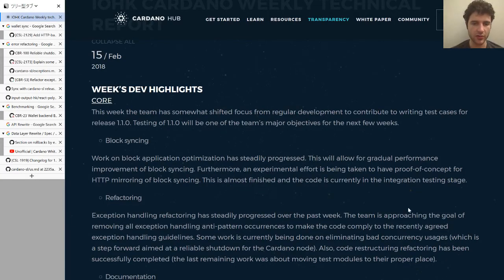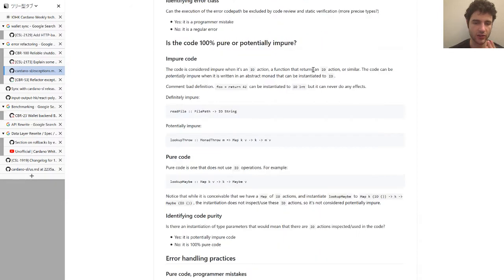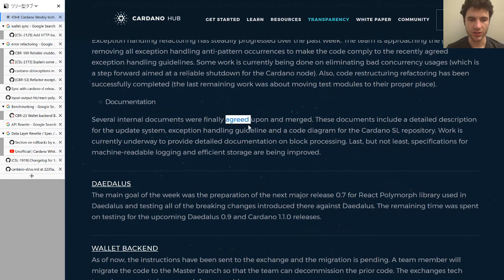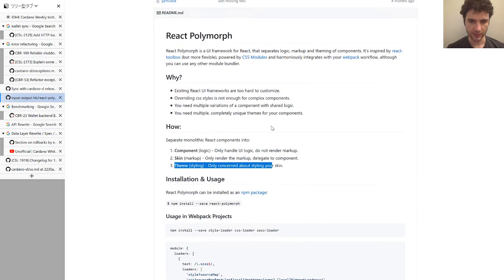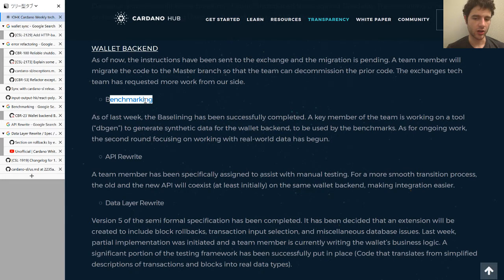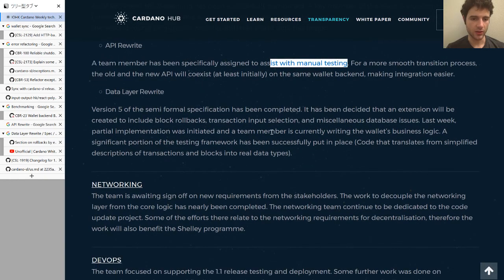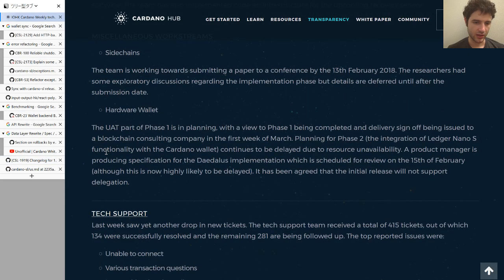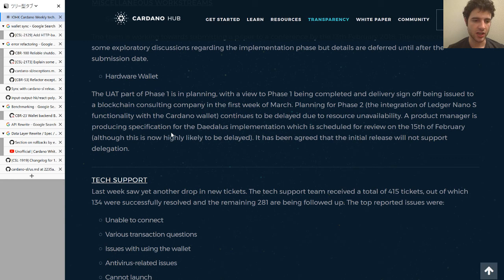Weekly Cardano Technical Report Explained (Feb 15th)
I explain the weekly technical report in slightly more detail